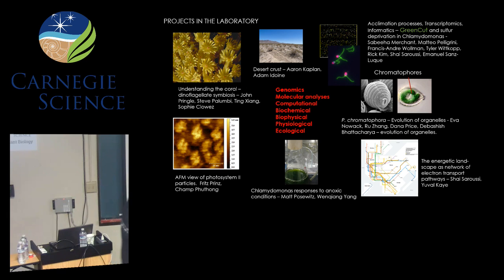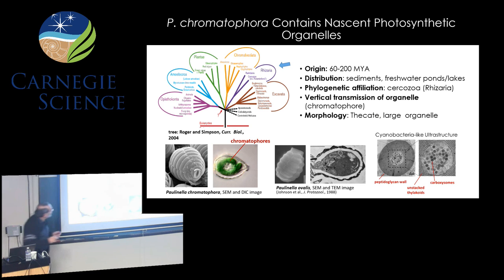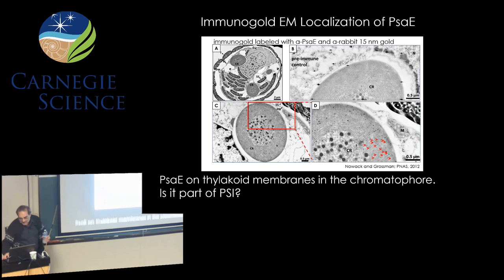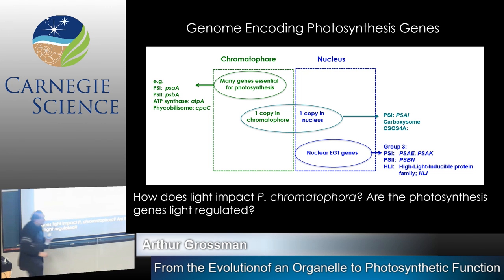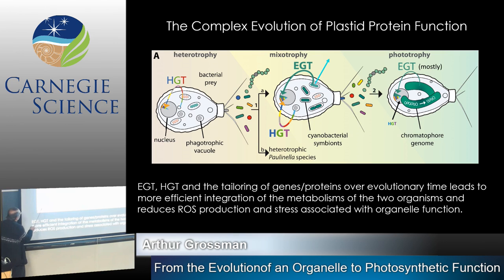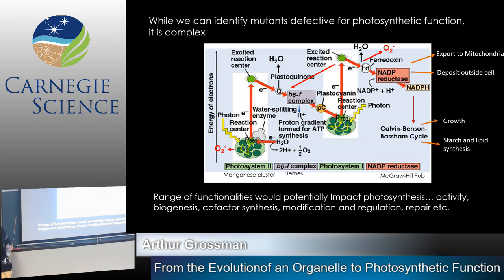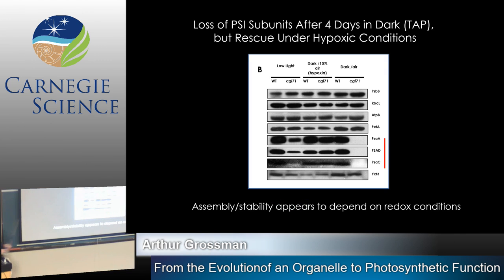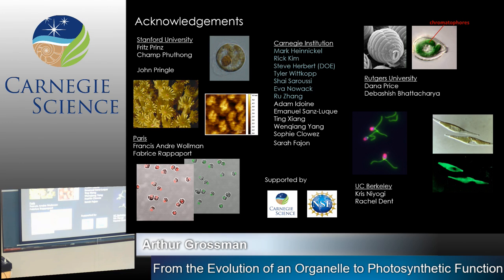Arthur Grossman - From the Evolution of an Organelle to Photosynthetic Function